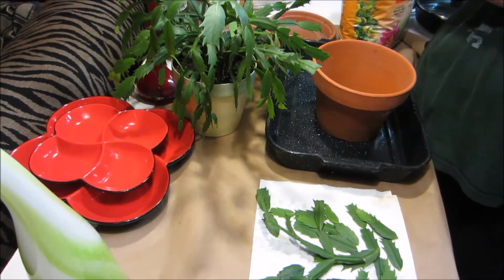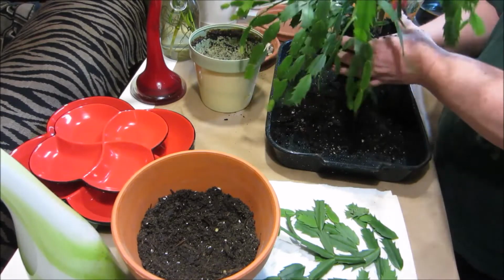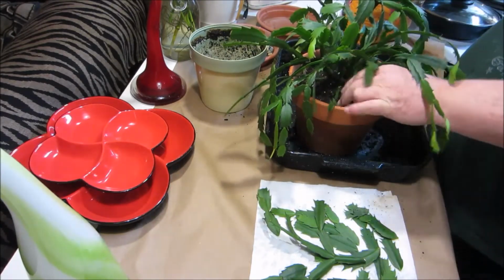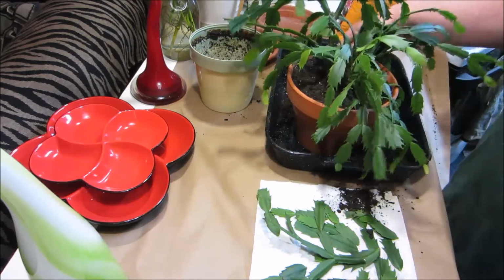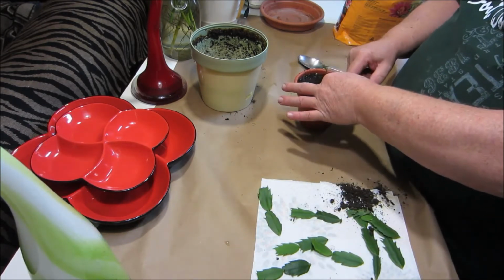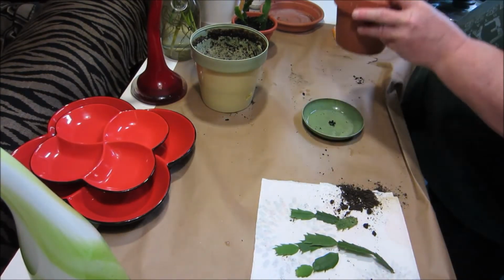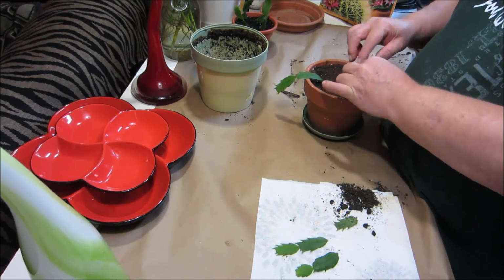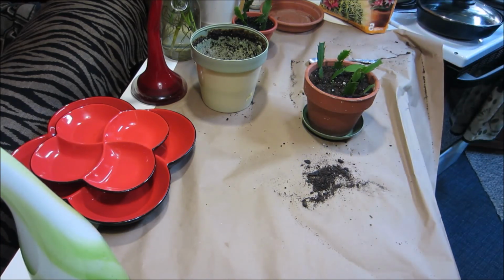Repotting my christmas cactus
Came home to get a few hours sleep and threw this video up. i have a few in back log just for this kinda stuff.so here ya go and im going to bed, i have to be at walwart in a few hours to help clean before they open again.i been helping out some stores who close for cleaning. man i work harder then when i get paid for it lol. hope every one is well.